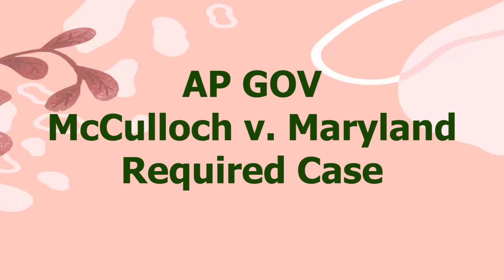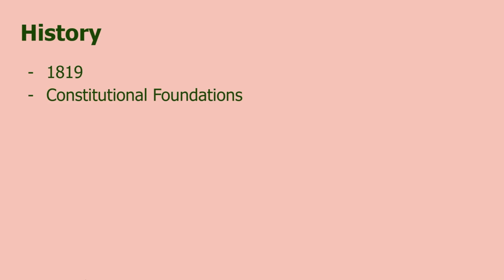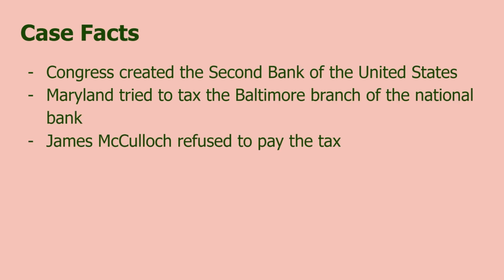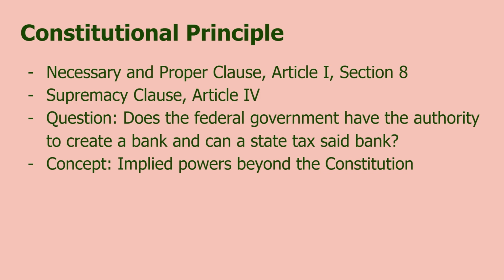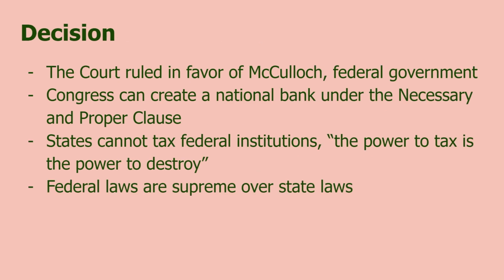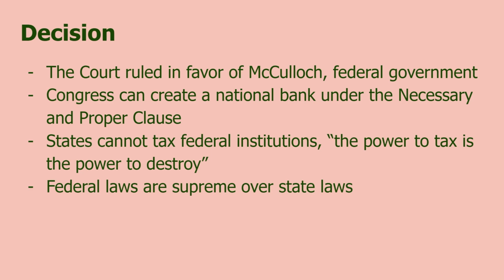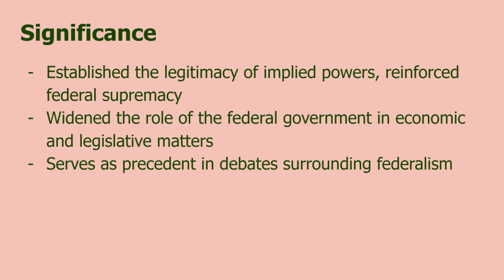McCulloch v. Maryland FOR STUDENTS (AP GOV Required Case)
Socials!

All my notes are mine, they come from my work as an APUSH and AP GOV student who got a 5 on both tests. From a student, I believe what I post will help you succeed in your class.

- Clark History